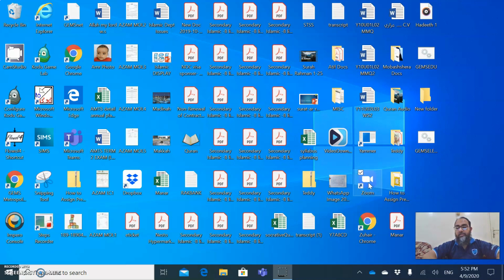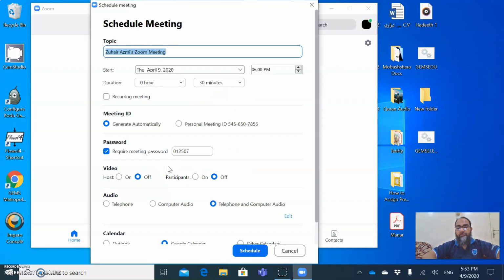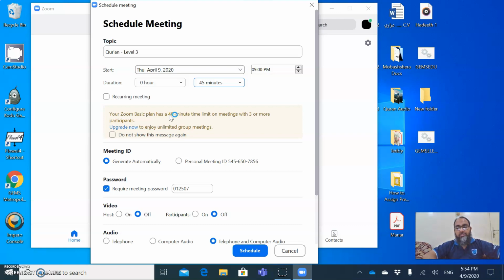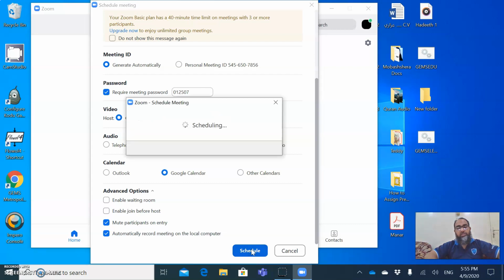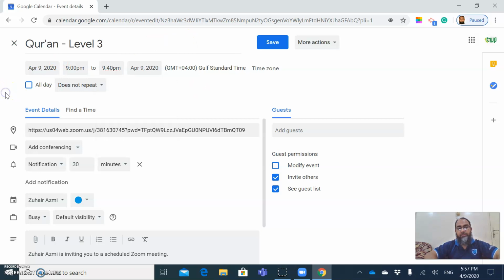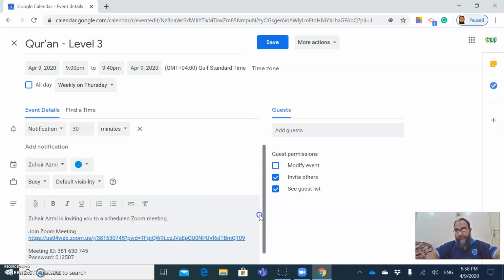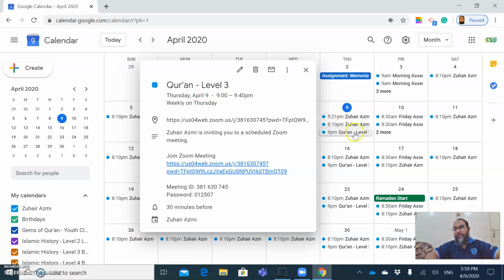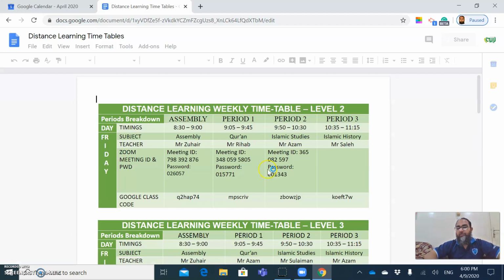How to Schedule a Recurring Meeting on Zoom | Zhuair Azmi